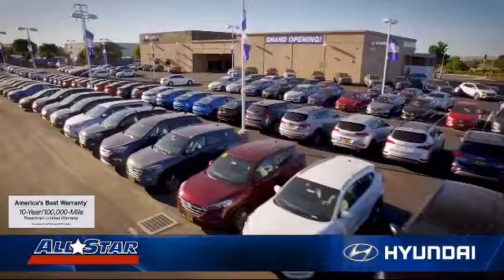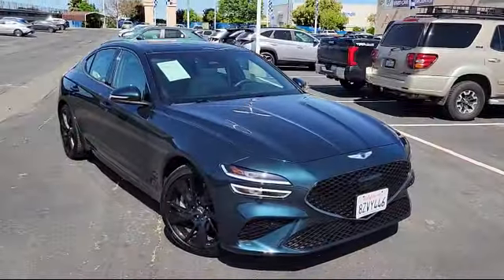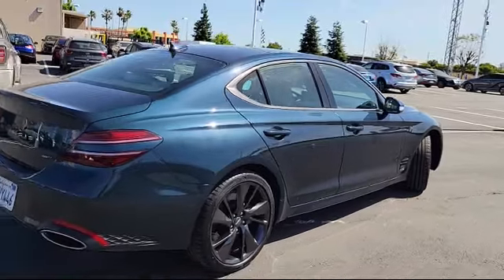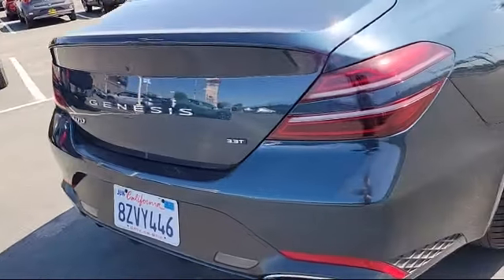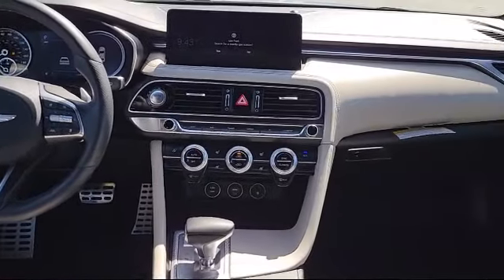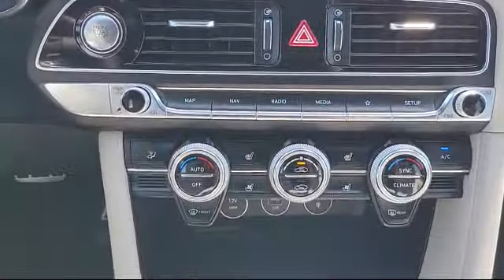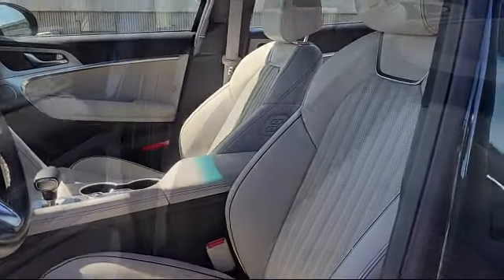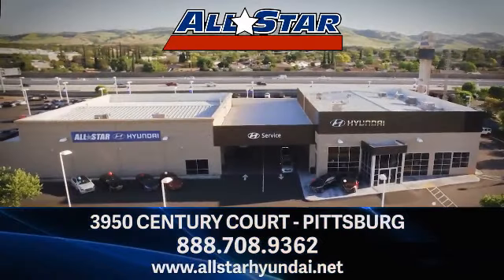2022 Genesis G70 3.3T Antioch Pittsburg Brentwood Concord Walnut Creek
2022 Genesis G70 3.3T Stock Number: UH43222 Vin:KMTG54TE6NU103617.